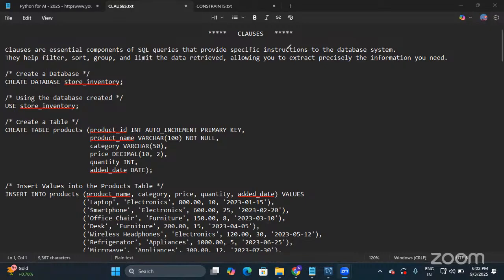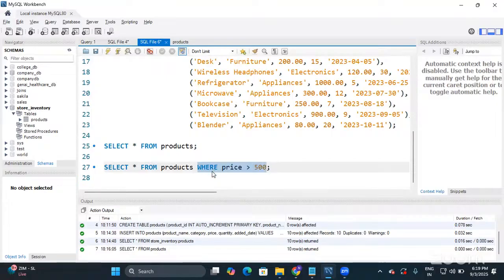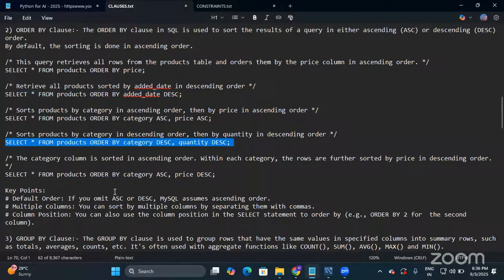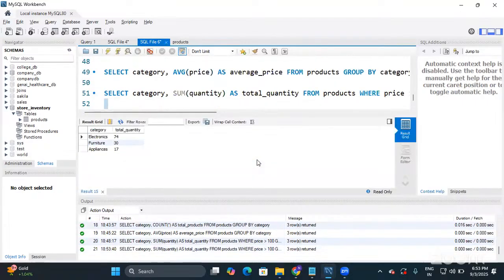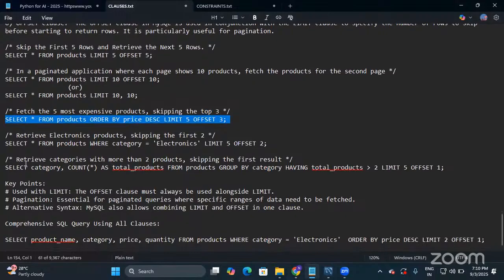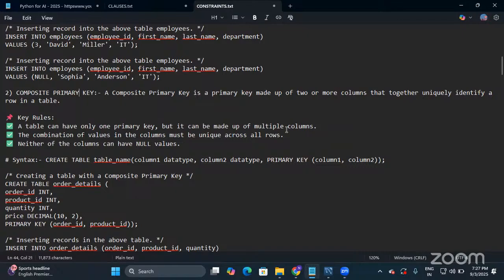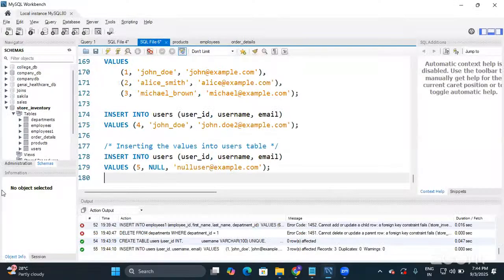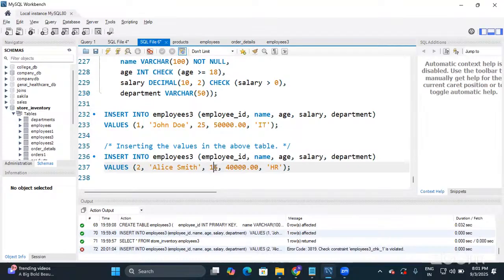DAY 4:- SQL Clauses & Constraints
In this session, we explore important *SQL Clauses and Constraints* that control how data is filtered, organized, and validated in databases. You’ll learn about commonly used clauses like `WHERE`, `ORDER BY`, and `GROUP BY`, along with constraints such as `PRIMARY KEY`, `FOREIGN KEY`, `UNIQUE`, and `CHECK`. These concepts ensure data integrity and help you write powerful, structured SQL queries.